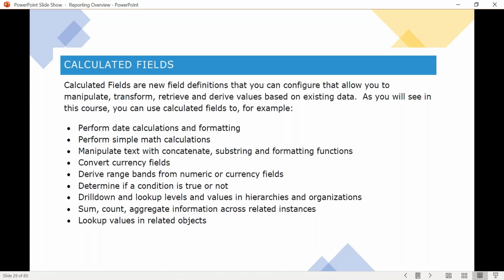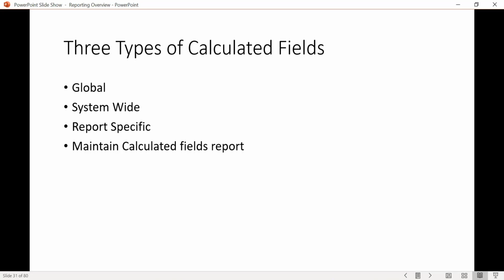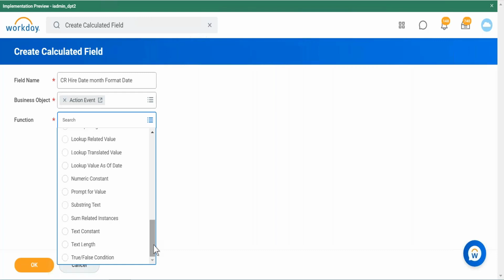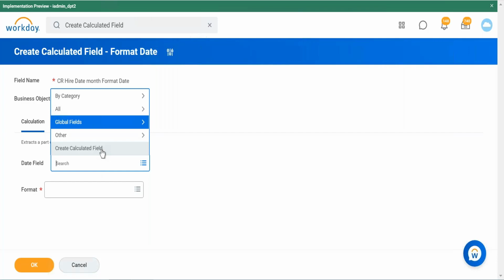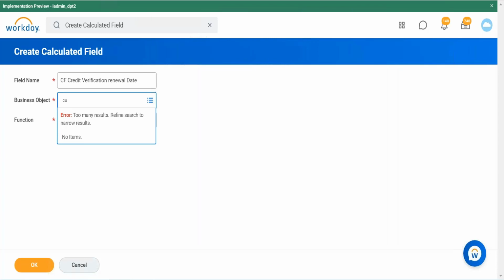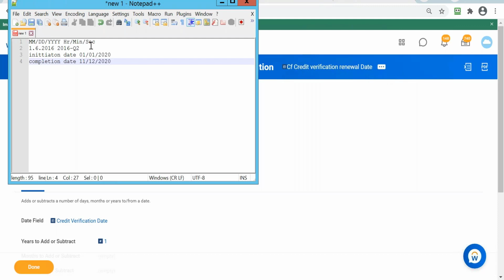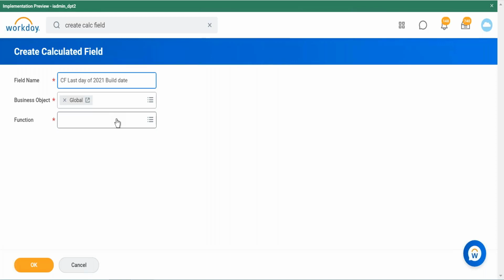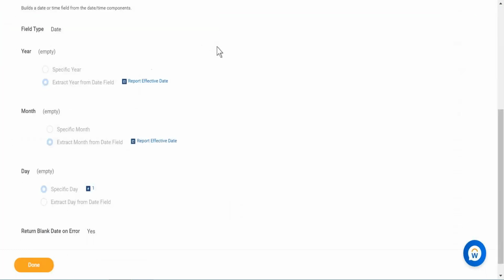Workday reporting training |workday reporting tutorial | workday reporting learning